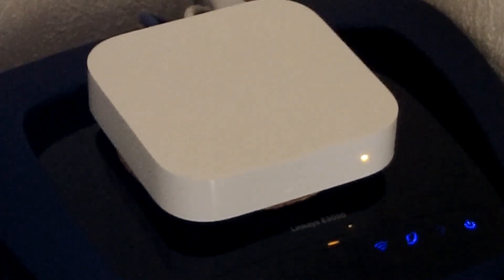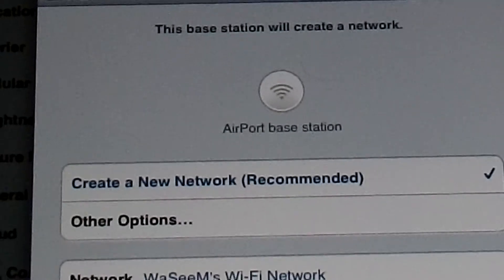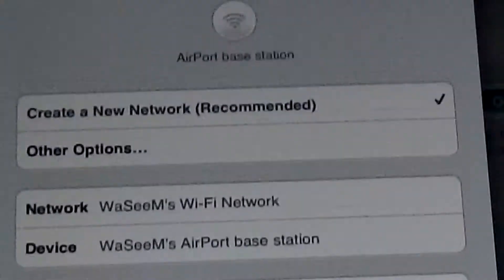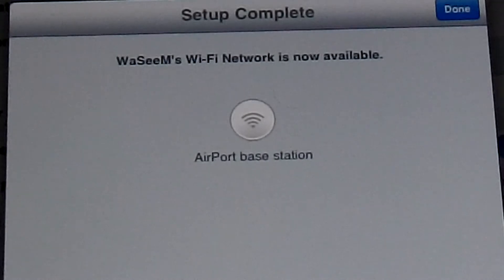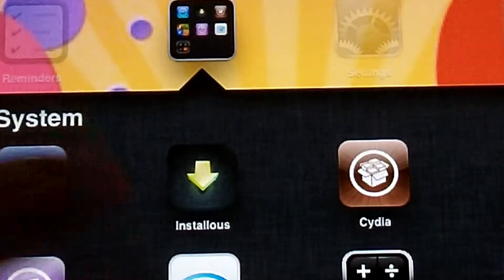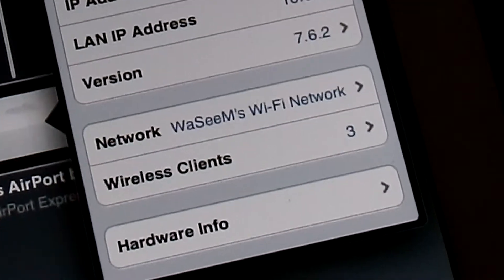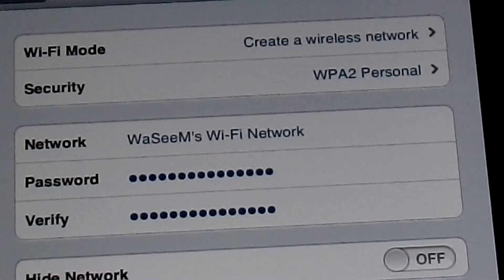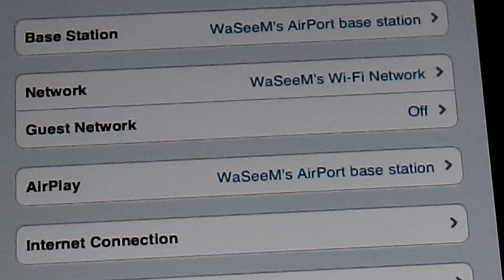Airport express 2nd generation setup and walkthrough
Airport express 2nd generation setup and walkthrough using airport utility